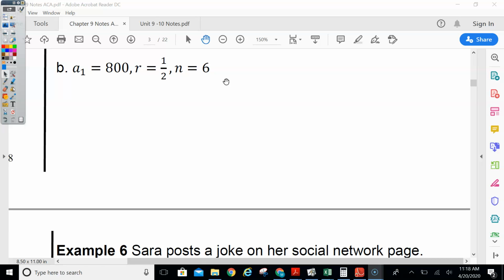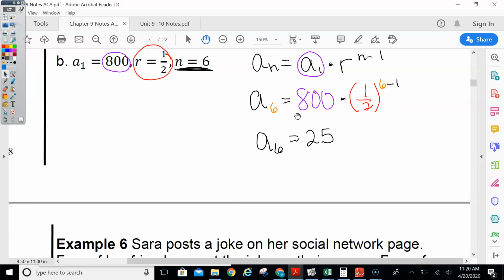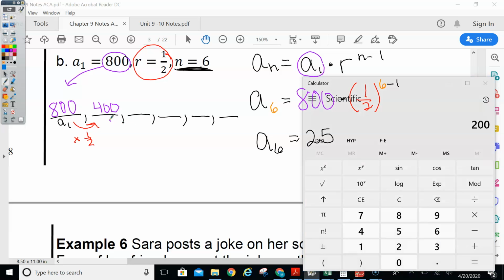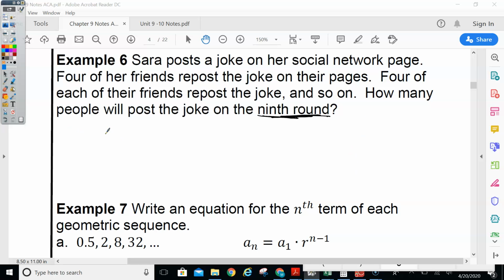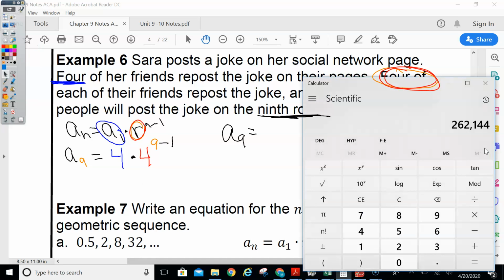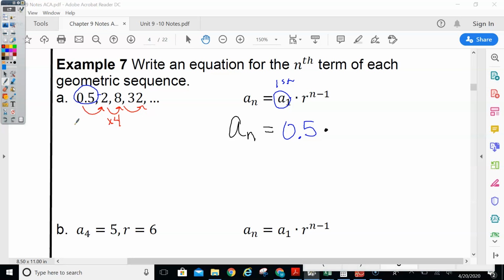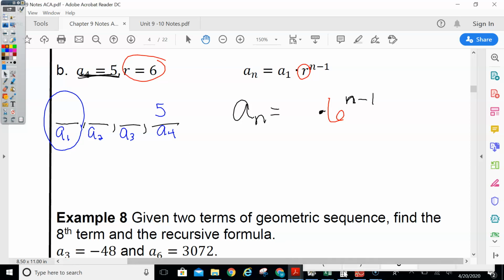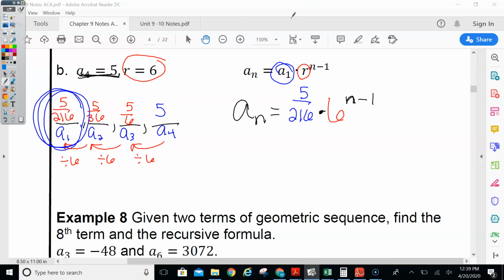Unit 9 Topic 1 Part 2 Aca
Geometric sequences - Explicit formula